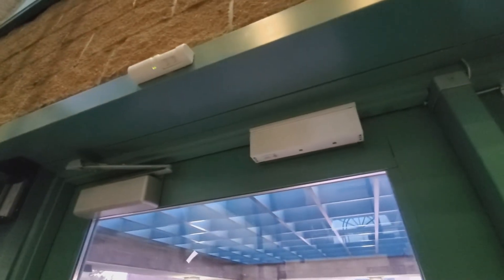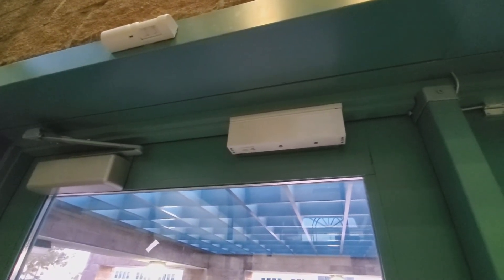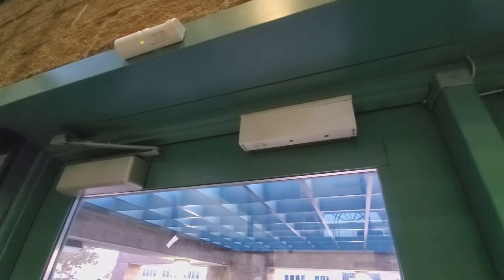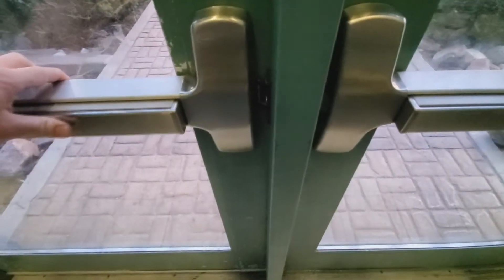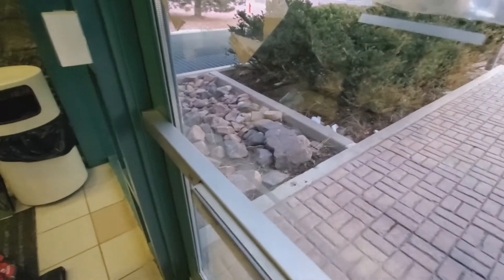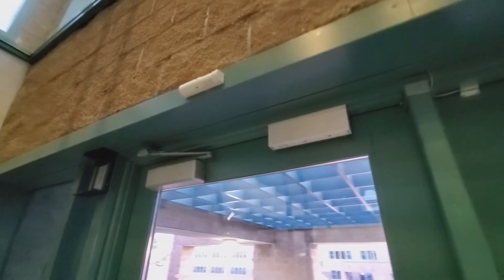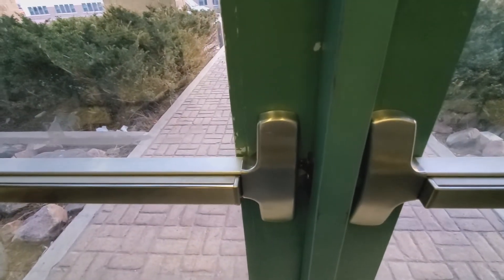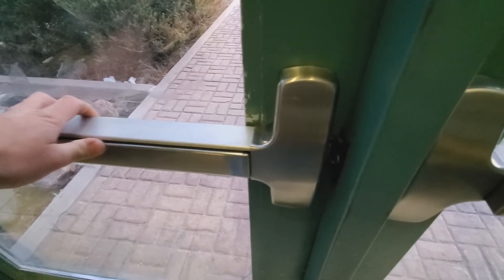Service Call 001 - Simple Magnetic Lock Troubleshooting Card Access System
Simple Magnetic Lock Troubleshooting - Card Access System